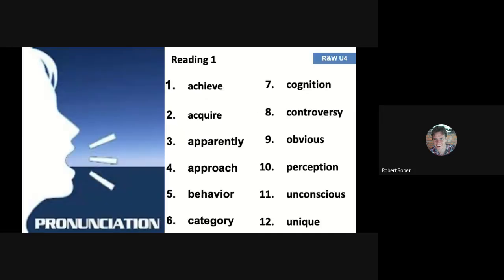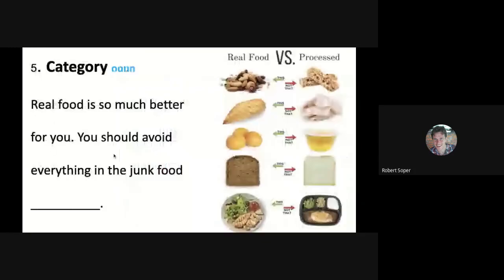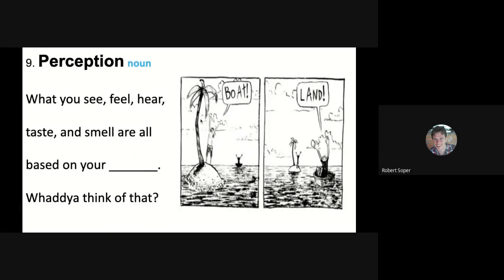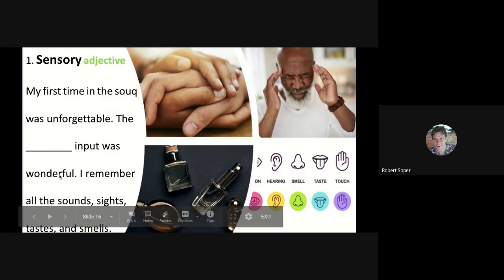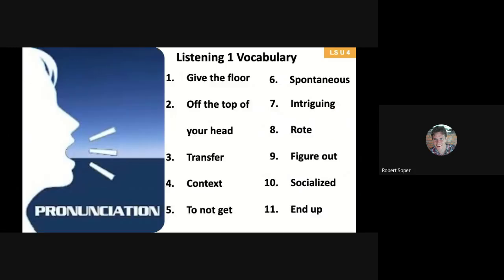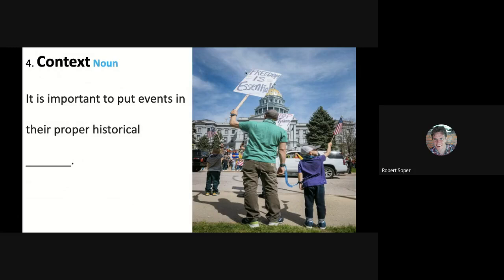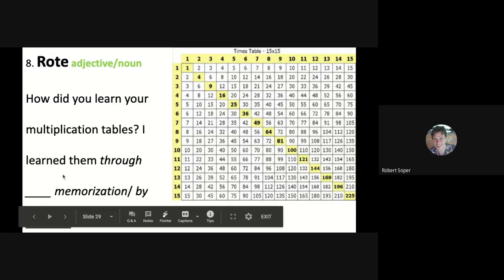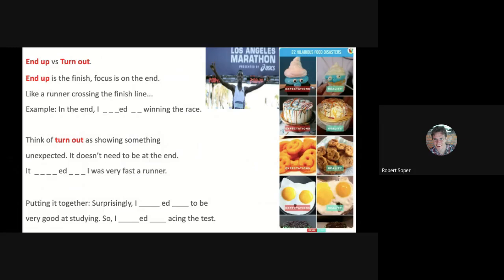Extensive English Course - Advanced Module - Unit 4 Vocabulary 2